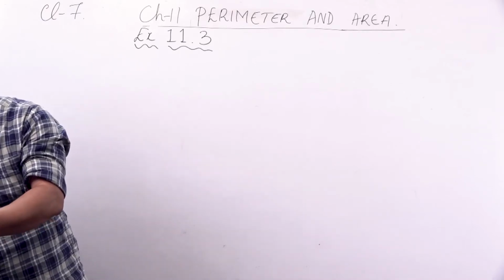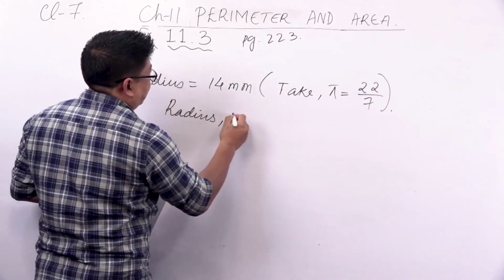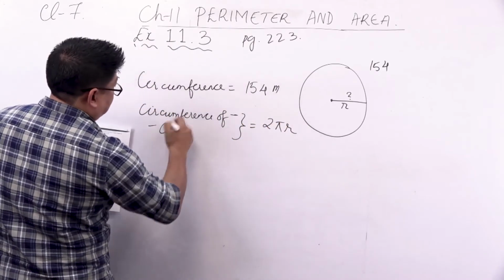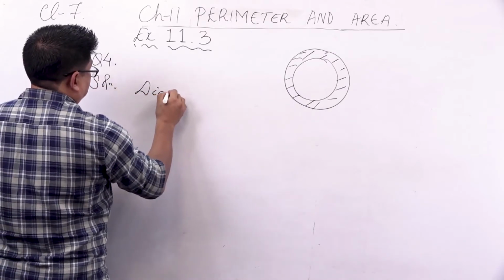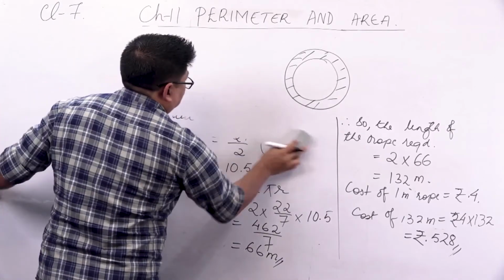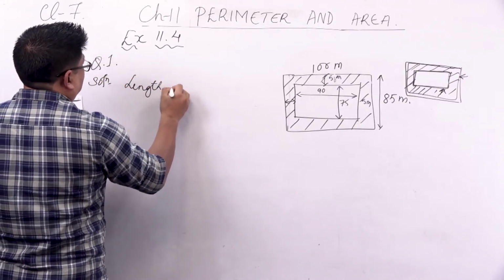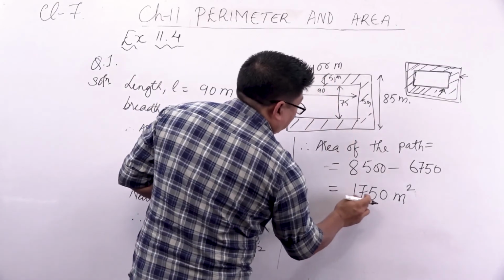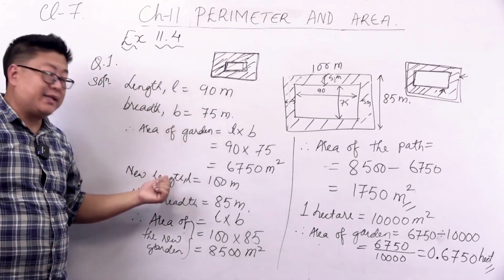Class 7 Maths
Chapter 11
Topic: Cont. Perimeter & Area (Part 4)